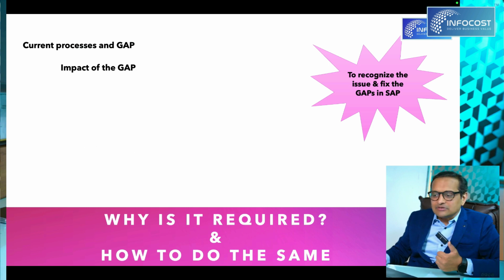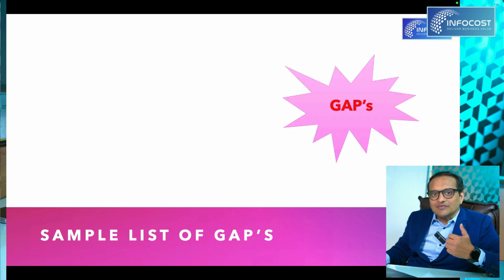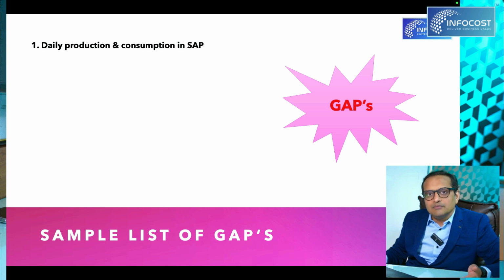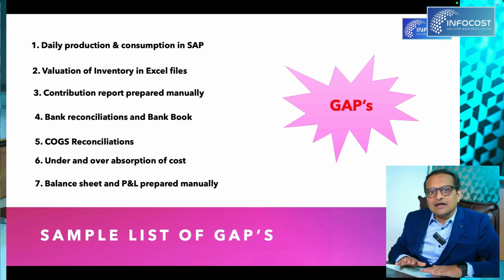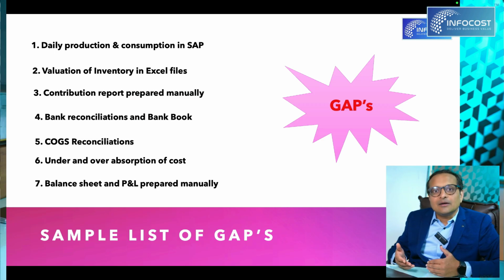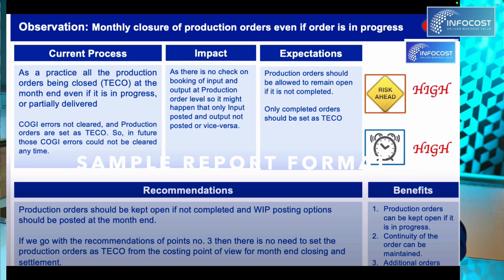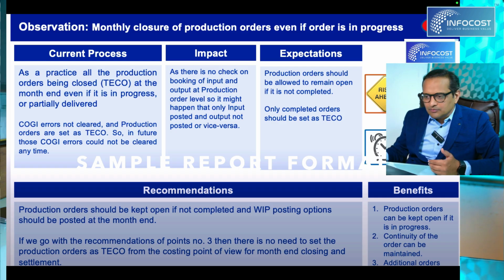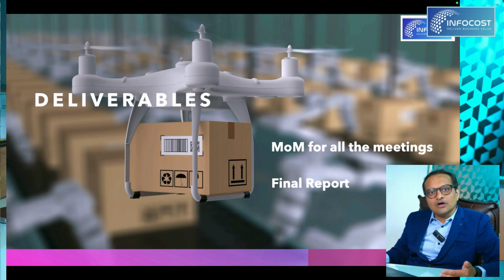Fix SAP Costing Gaps: The System Diagnosis Report 🛠️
Are you struggling with manual inventory valuation or inaccurate actual vs. standard cost reporting in SAP? 📉 It’s time to stop the guesswork.
In this video, we introduce our System Diagnosis Report—a comprehensive feasibility study designed to identify gaps in your SAP costing process. Whether it's contribution reporting, COGS reconciliation, or automating your P&L, we diagnose the issues and provide a roadmap for success in just 2 to 3 weeks.
Key Benefits of Our Diagnosis:
✅ Identify 15-20 critical system gaps.
✅ 100x ROI potential on the study cost.
✅ Clear recommendations for process or configuration changes.
✅ Full presentation for your Senior Management.
Don't let system gaps hold your business back. Let Infocost Solution Pvt. Ltd. help you unlock the full power of your SAP system.